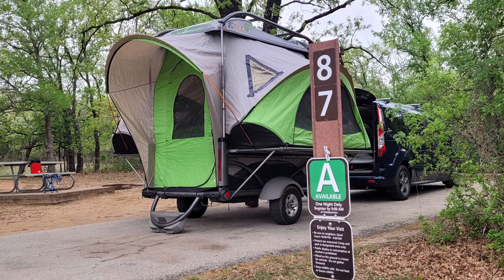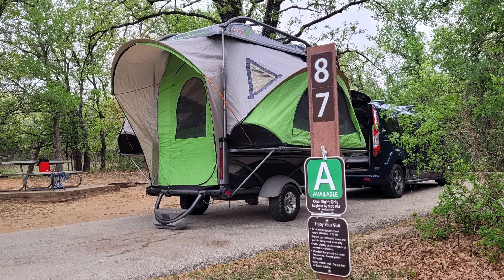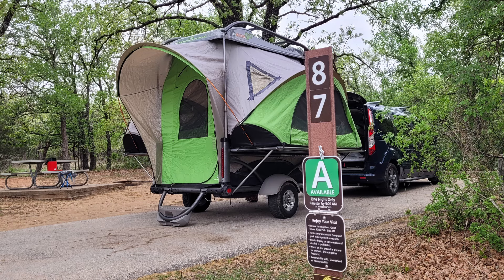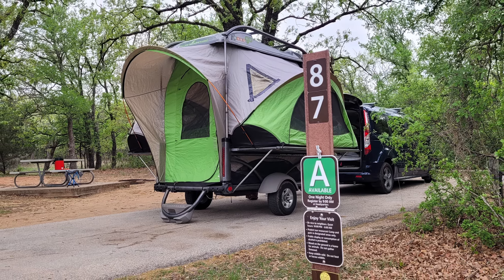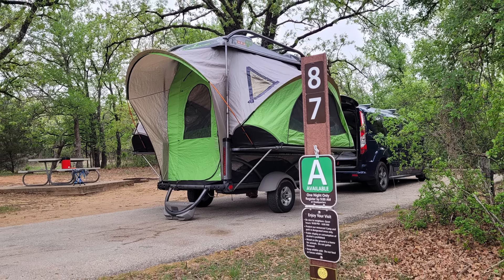I Breakdown my SylvanSport GO Camper.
Here's a sped up video of me breaking down the GO camper. I can do it quicker every time.

Free 30 day Amazon Pime Membership